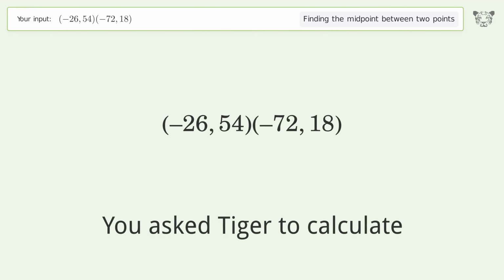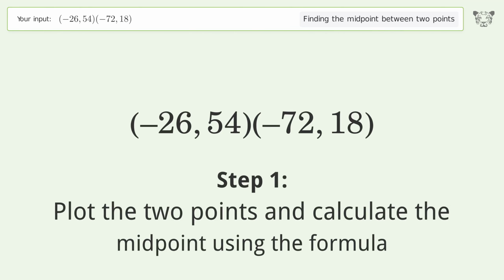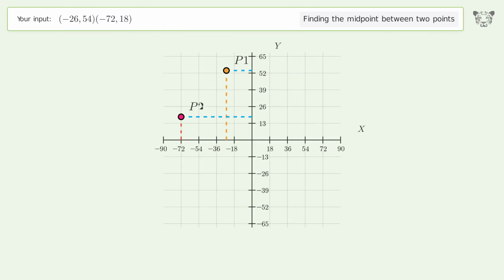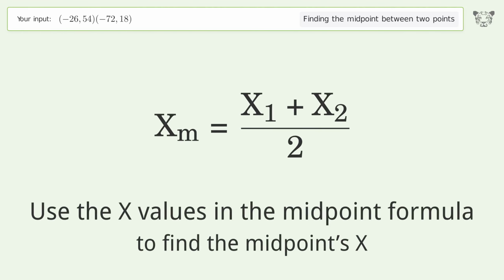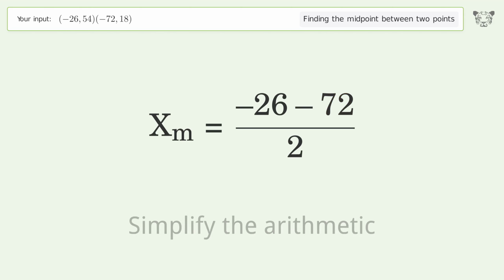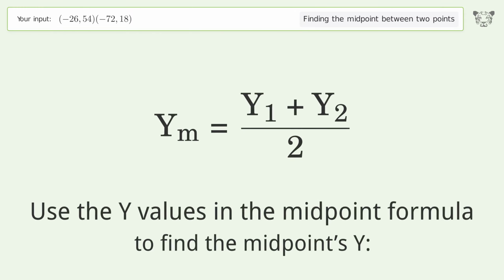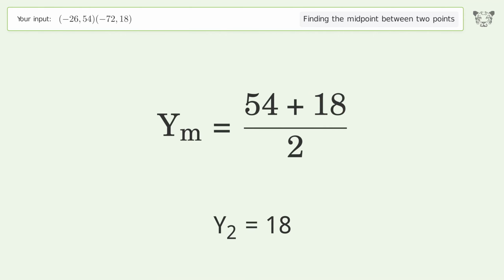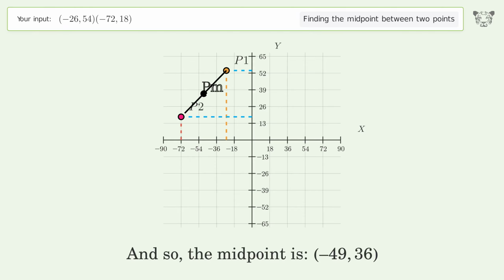Find the midpoint between two points p1 (-26,54) and p2 (-72,18): Step-by-Step Video Solution